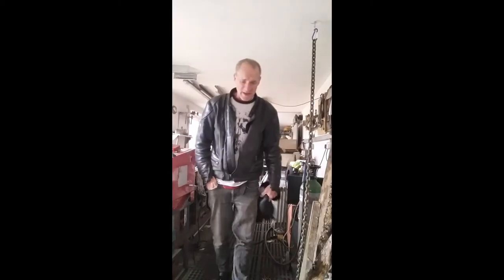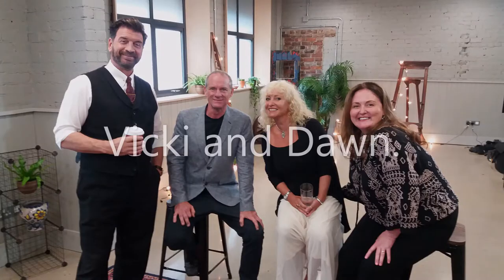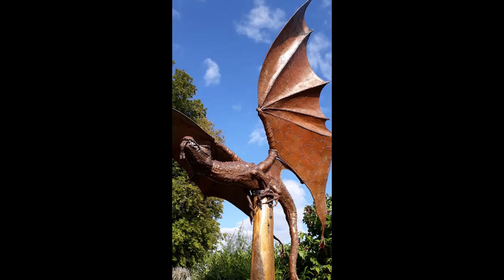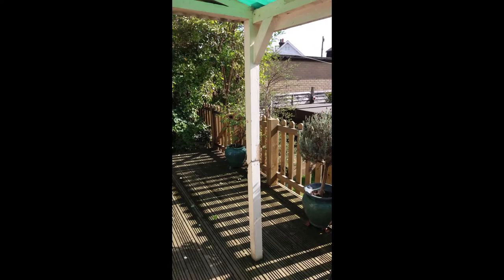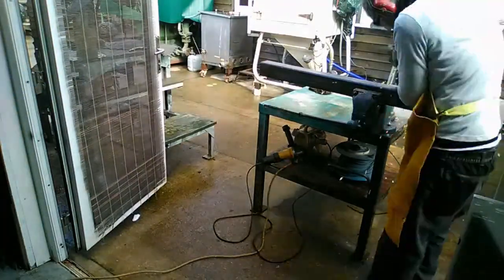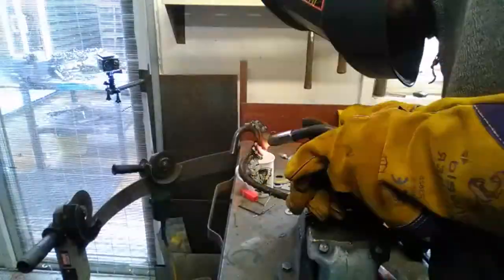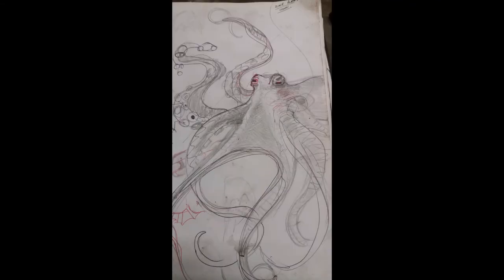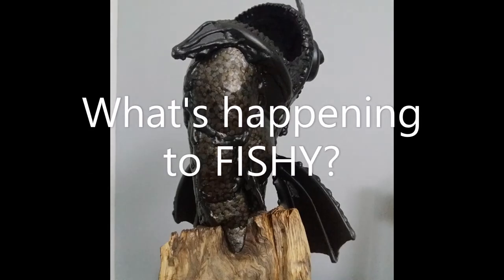Steven Ritchie - Back story to Home is Where the Art is. Part 1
Welcome to my first film that's only available to you, my subscribers. Thankyou!

This is the 1st in a series of films telling the full background story of my experiences with Dawn, Vicki and Nick Knowles on Home is Where the Art is.

It's an introduction to what i made for the show. You'll see my initial idea for Pete & Vicki, which was to create a piece that could be used and installed in 2 ways. Firstly, the Octopus holding up the broken post on the lean to and secondly, the Octopus being used as a handrail to their decking steps. Although they obviously went for the first idea. you may be able to see that the Octopus's body and limbs are in an arrangement that could fairly easily be incorporated into a handrail, should the customer later decide to replace the whole lean to.

You can also see some of my design process, the sketches, gathering of materials and making a seahorse. There's also a little footage of me making my very first idea; an Anglerfish. I'll show more of this in a later film.

Steve.